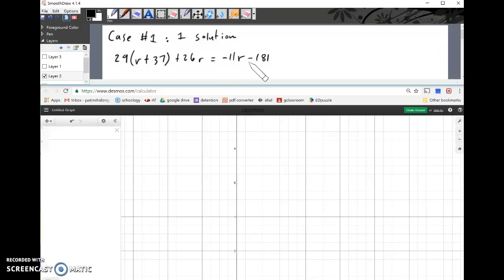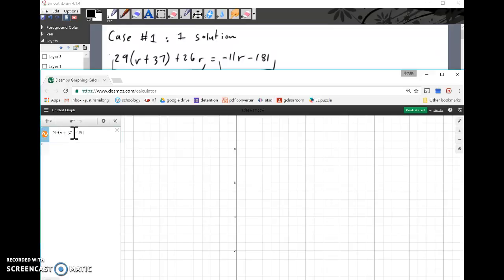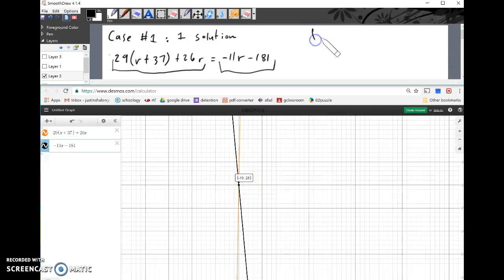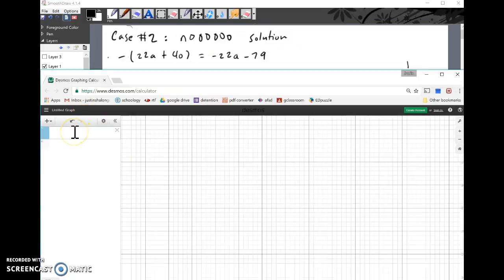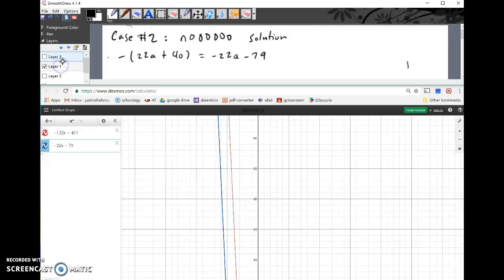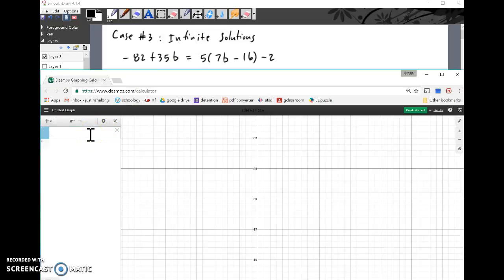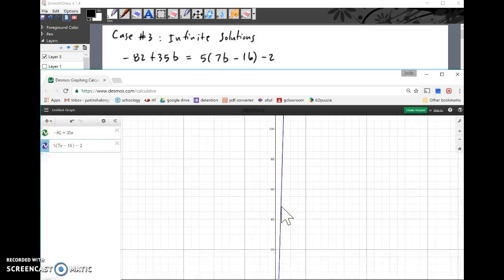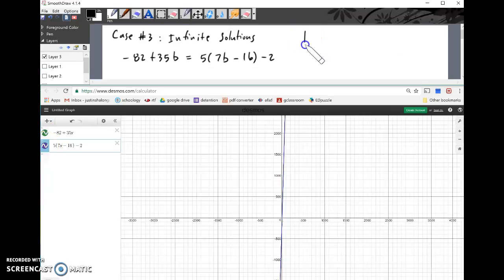How to Graph One Variable Equations | Algebra